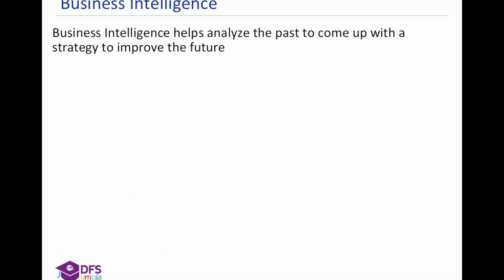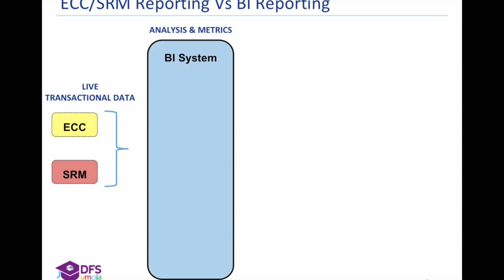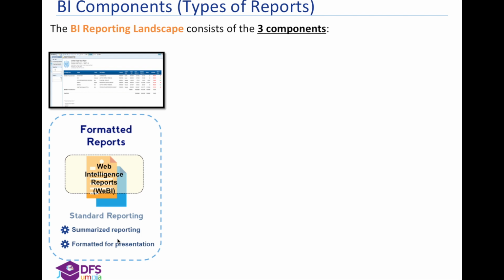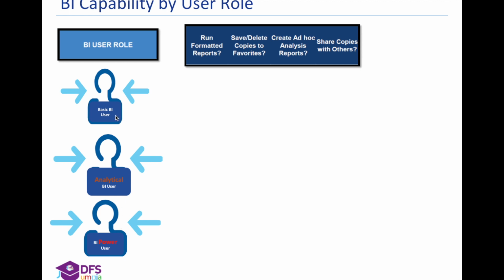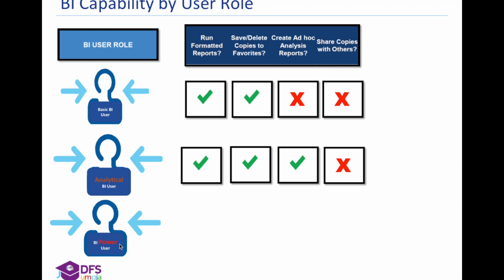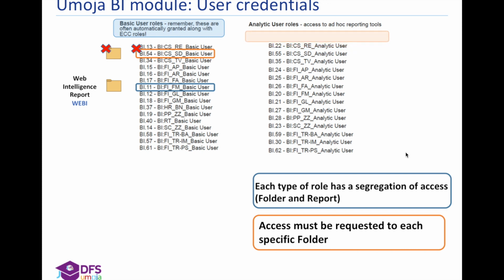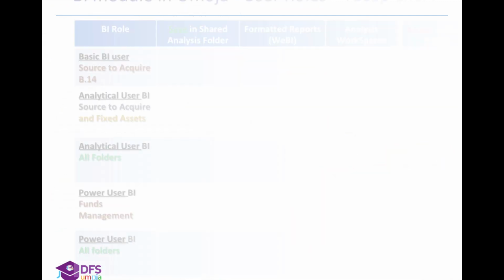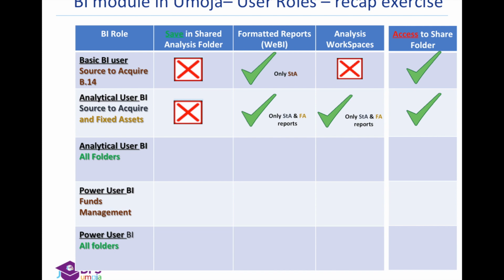WebEx-1/5-BUSINESS INTELLIGENCE Basics - Galileo Decommissioning Project BI July 2018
Umoja DFS Training Team

BI Basics for GDP BI Sessions

Bryan Barrachina